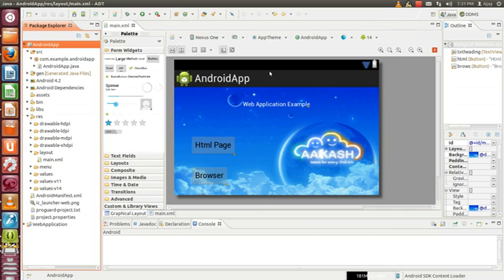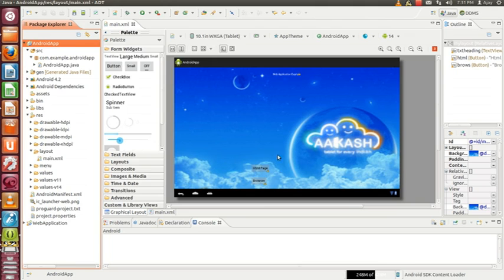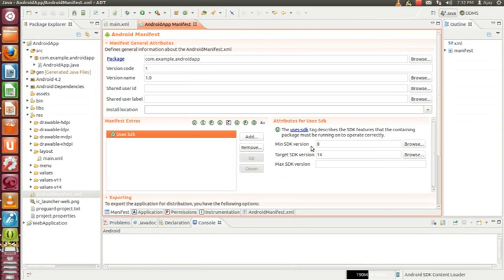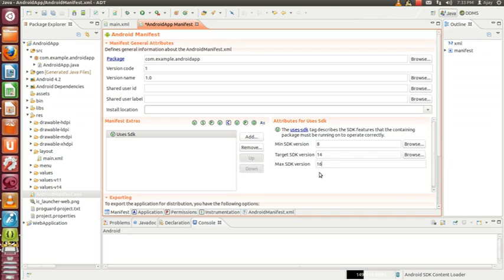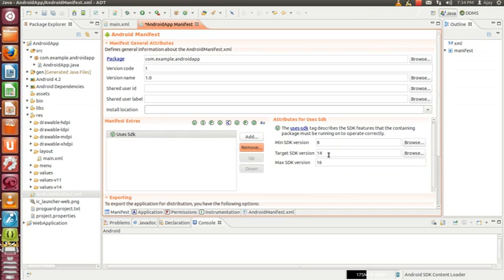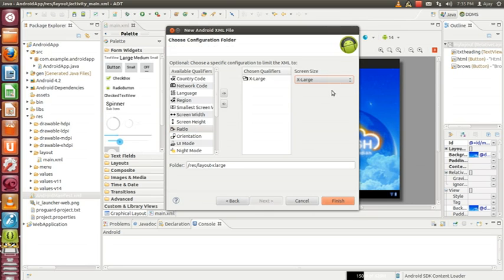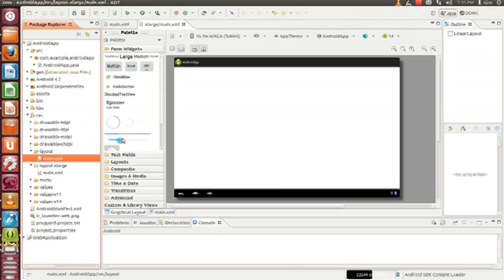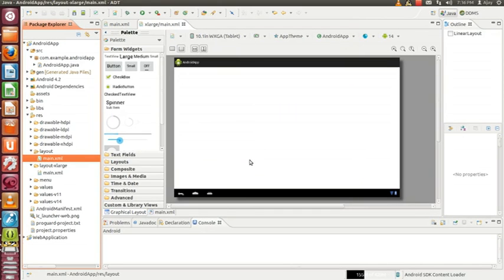Android Publishing your Application part-2